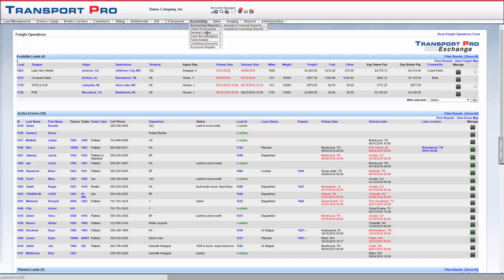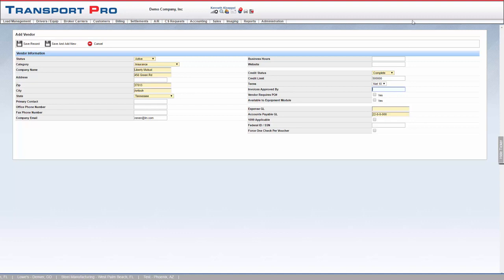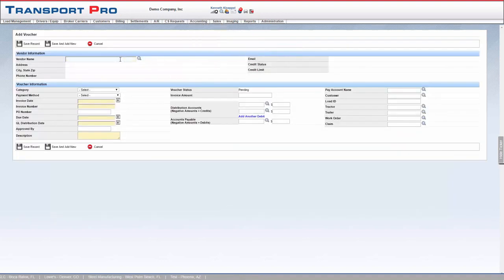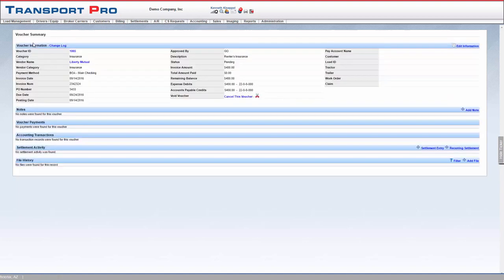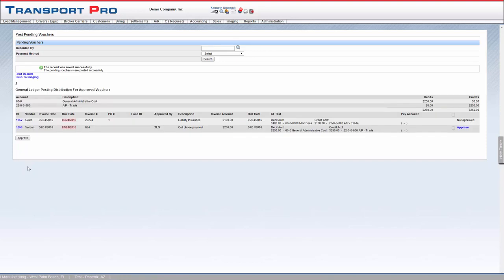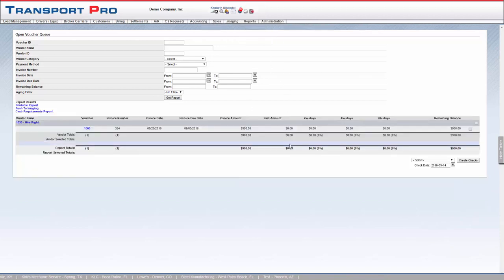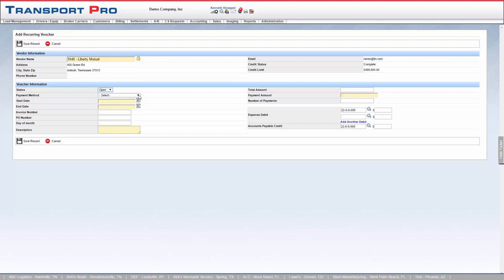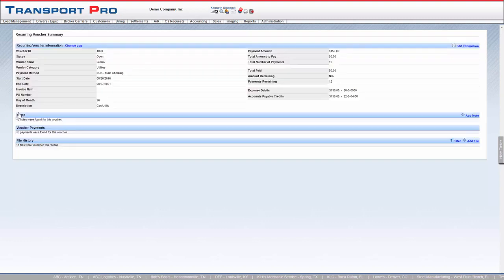How to Enter Vendors and Vouchers in Transport Pro, the #1 TMS for Fleets, Brokers and 3PLs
This video shows Transport Pro users how to enter outside vendors, such as rent, water, electric, etc and how to enter vouchers to pay those vendors in Transport Pro, the #1 TMS for Fleets, Brokers and 3PLs.